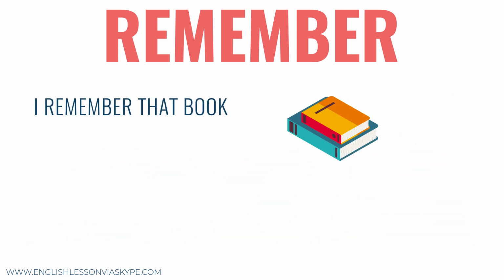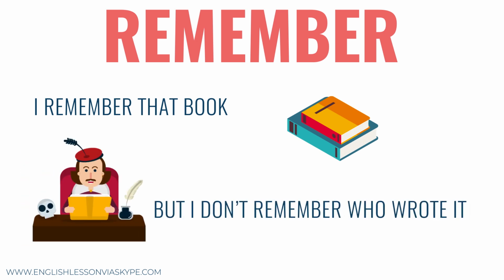Remind vs Remember - Intermediate Level English Lessons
- In this English video lesson, you will learn what the difference between REMIND and REMEMBER is. Remind vs remember. Intermediate level English lesson to help you improve your speaking skills.
***ONLINE ENGLISH LANGUAGE COURSES FOR ONLY $14.99***

Enrol in online English Learning Courses now:

🔴 ENGLISH GRAMMAR RULES - English Grammar Tenses refresher + more -

🔴 INTERMEDIATE LEVEL ENGLISH COURSE - more complicated English Grammar. Englih conditional tenses, modal verbs, English expressiones

🔴PREPARE FOR A JOB INTERVIEW IN ENGLISH - and get your dream job. Useful interview tips. Best questions and answers. CV writing.

Видео уроки английского языка с носителями языка.
Lecciones en inglés para intermedios.
Intermediate level English lessons via Skype